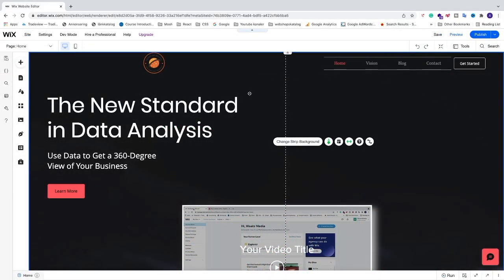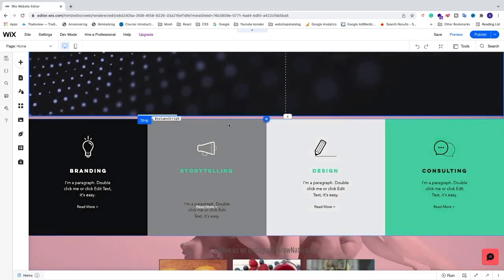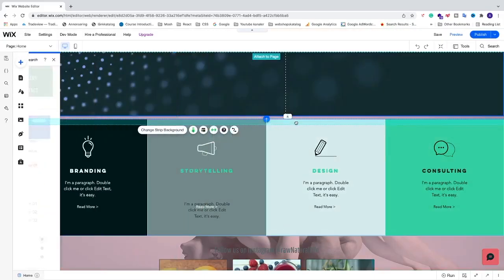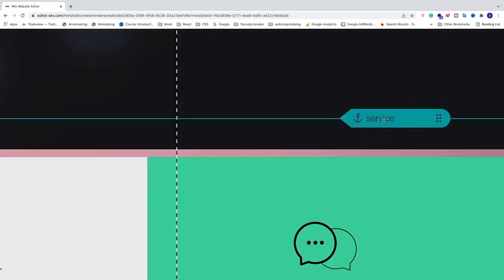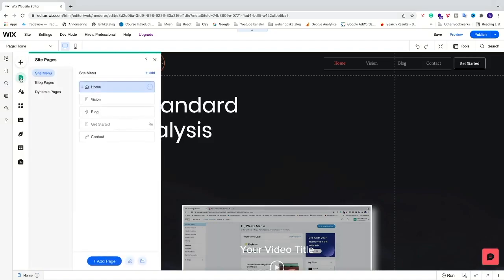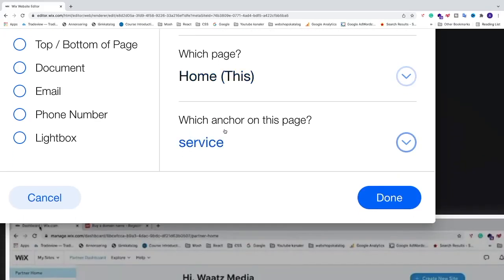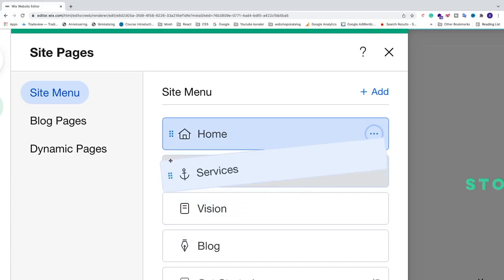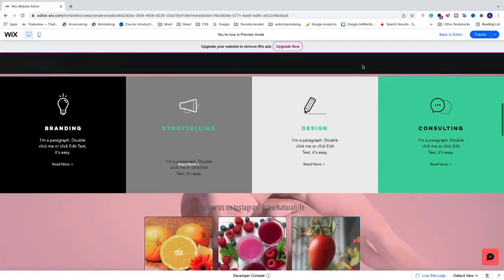How to Add Anchor in Wix Website 2022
How to easily add an anchor to your Wix website in 2022.

In this Wix tutorial, I add a link in my menu that will scroll down to my section of services when a visitor clicks on it.

If you have an anchor connected to a link in a menu your visitor will get scrolled down to that anchor section.